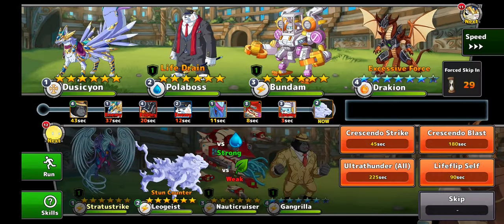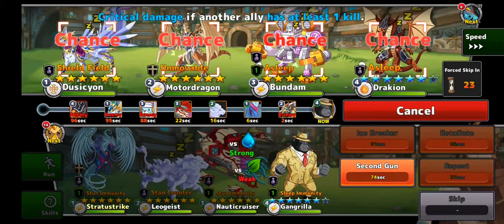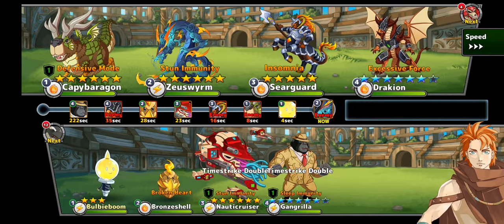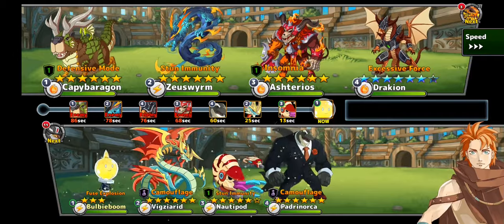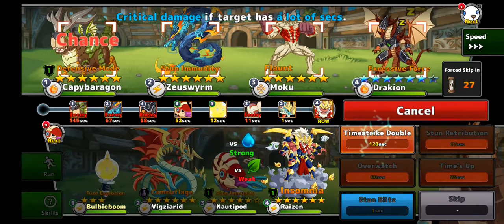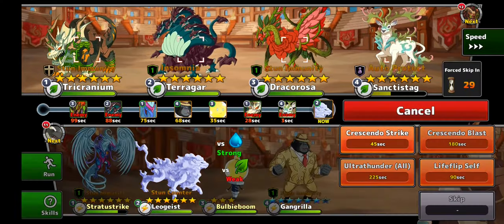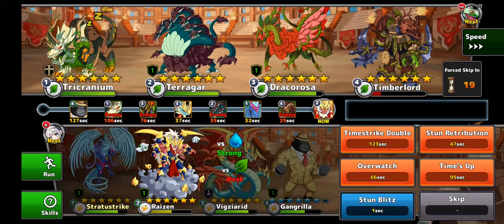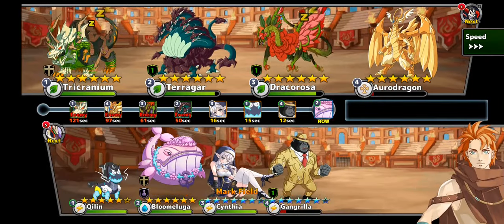Neo Monsters - Nauticruiser OoO link storm PvP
Match 2 - 4:30